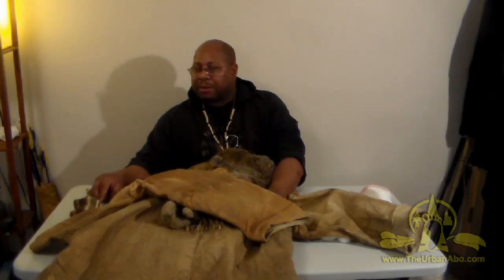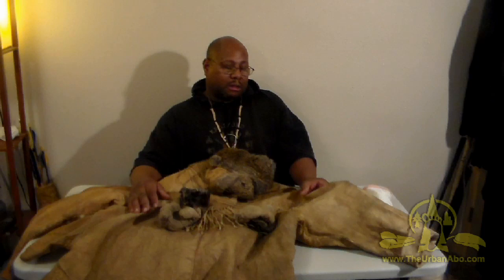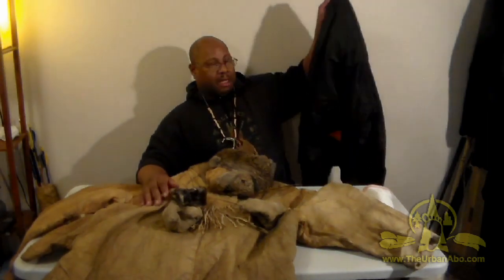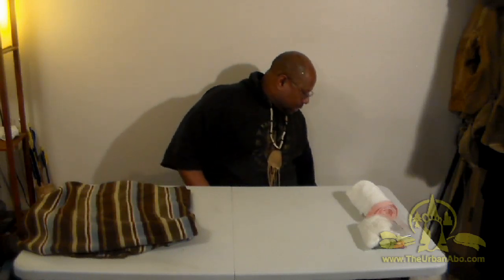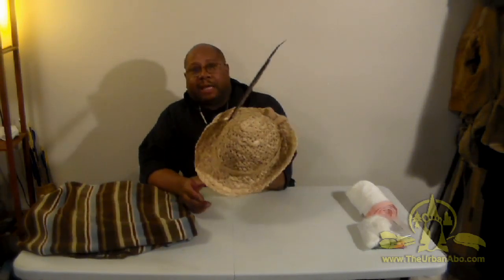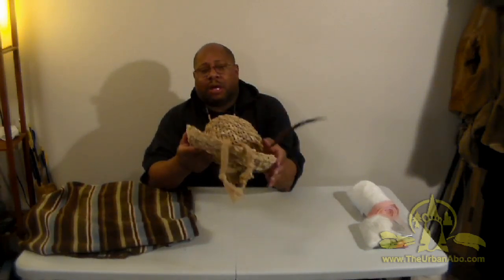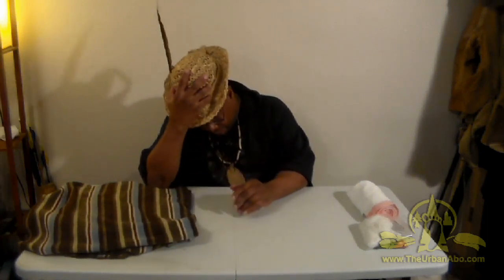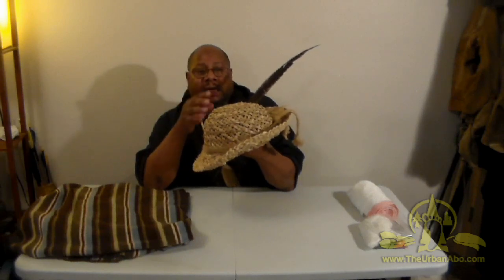The Five C's of Survival - #1: Cover w/ The Urban-Aboriginal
Although we are warm-blooded mammals, we still need to regulate our core temperature, that is why something to cover up or finding/making shelter is of paramount importance.

Here I talk about different items that can be used to cover up with. I also show a basic way to use a blanket to make a make-shift hoodie, inspired by youtuber Ms. Antonia Young

Clothing is our first line of defense against the elements. That is why COVER is first in the Five C's of Survival

Made famous by Dave Canterbury of Dual Survival TV show fame, the basic Five C's of Survival are:
1). Cover (shelter)
2). Combustion (fire)
3). Carry (water - ability to hold/transport)
4). Cutting
5). Cordage
...and additionally...
6). Calories (food)
7). Cure (first-aid/medications)
8). Communication (radios, mirrors, rescue & hobo signs, morse code...)